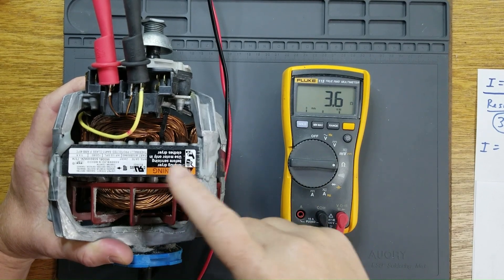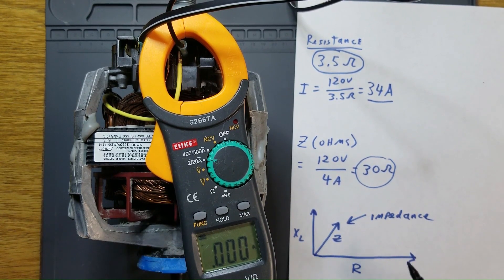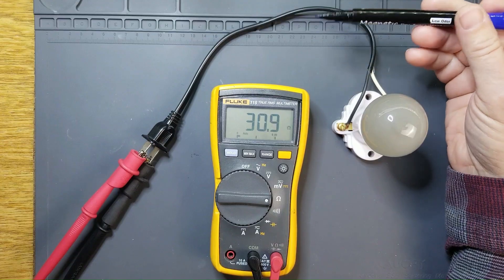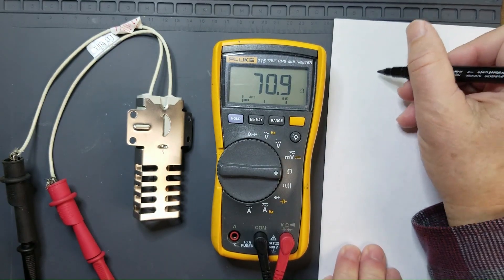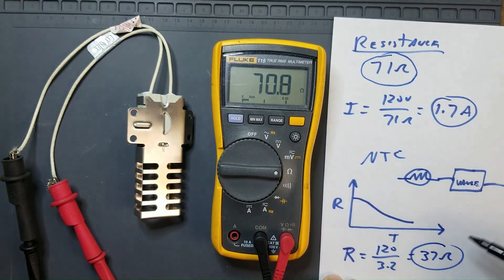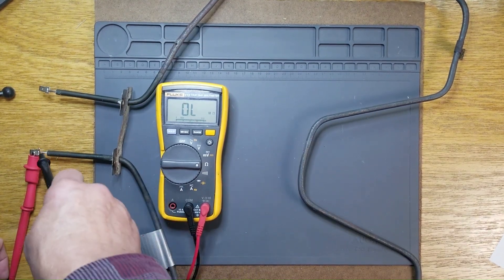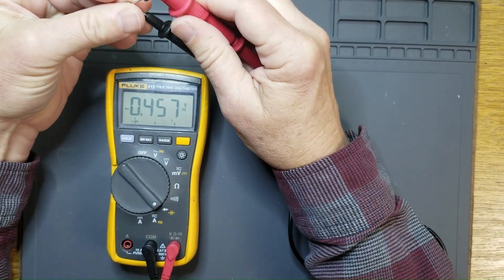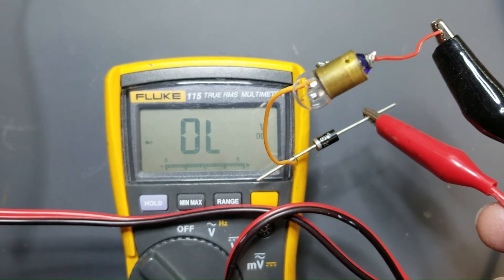#76 - **Can Ohms Lie? The Truth About Resistance & Misdiagnosis!**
Relying only on resistance measurements can lead to **incorrect electrical diagnostics**. This video demonstrates how **reactance, temperature coefficients, insulation breakdowns, and voltage thresholds** can **trick your meter** into misleading readings.

✔️ Why resistance readings **don't tell the full story**
✔️ How **inductive reactance & temperature coefficients** affect diagnostics
✔️ When **ohms can be misleading** in real-world troubleshooting
✔️ The importance of **voltage drop & live circuit testing**

This video is intended for **experienced or supervised technicians**. Always take appropriate **safety precautions** when dealing with live circuits.